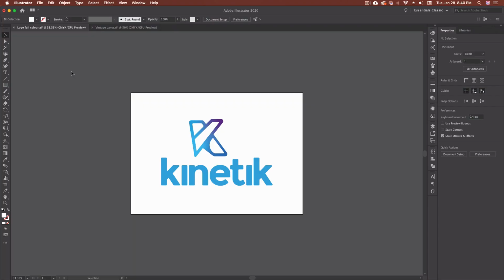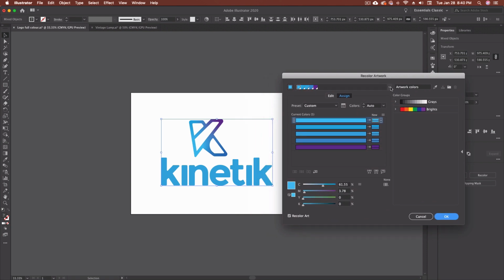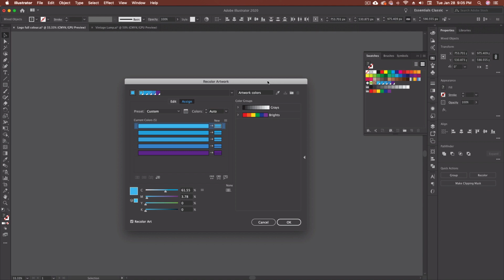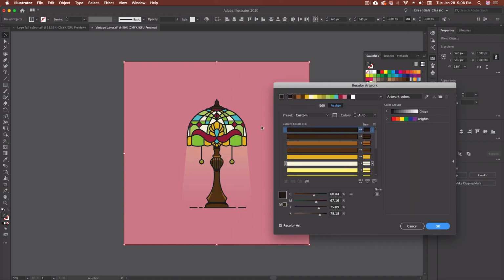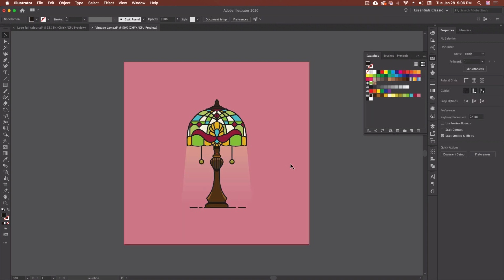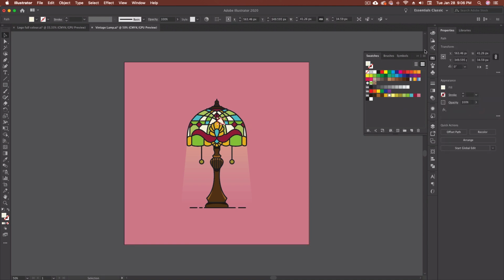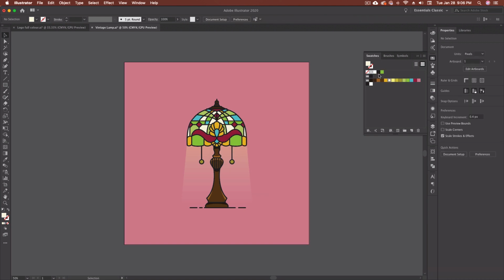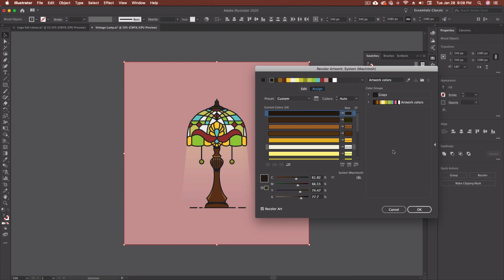How To Change Logo Colors In Adobe Illustrator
The ability to change logo colors and colors in your vector art pieces as a group or quickly can help speed up your workflow in Adobe Illustrator. In this video we take a look at the Recolor Artwork button and a few of its many options.